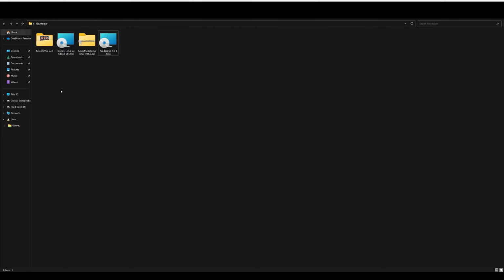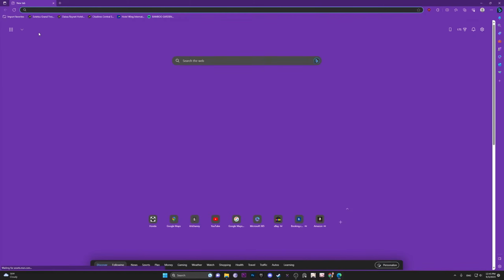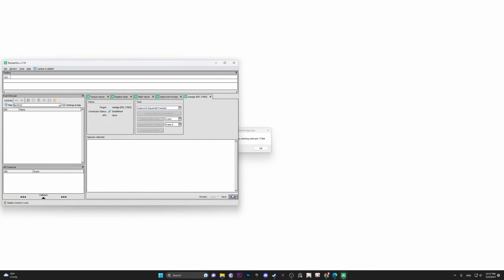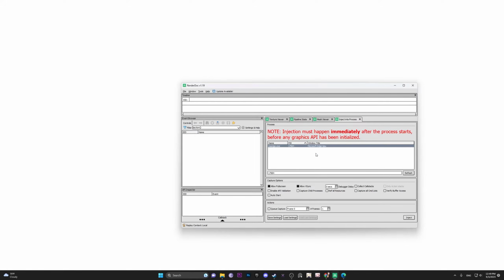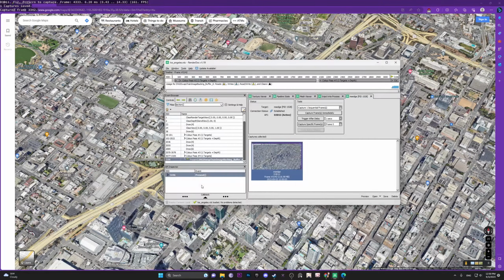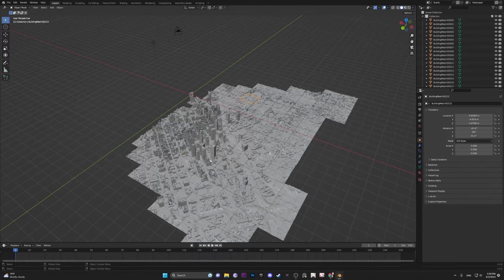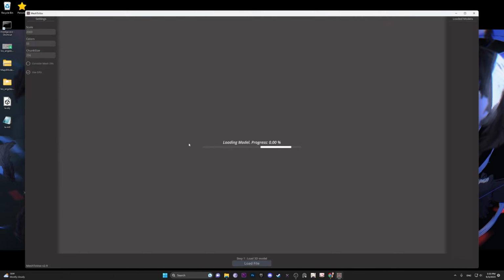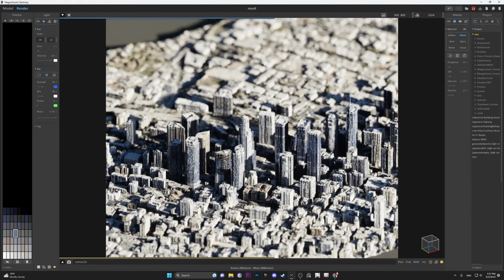Import Google Maps Data into MagicaVoxel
Script to Use for Edge Shortcut:
C:\Windows\System32\cmd.exe /c "SET RENDERDOC_HOOK_EGL=0 && START "" ^"C:\Program Files (x86)\Microsoft\Edge\Application\msedge.exe" --disable-gpu-sandbox --gpu-startup-dialog"